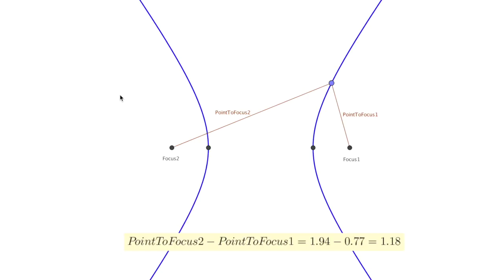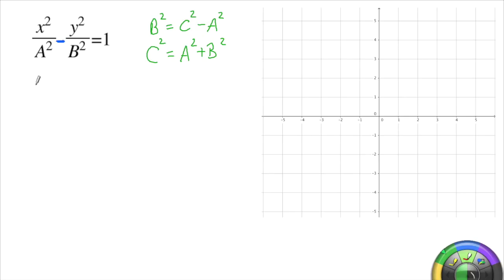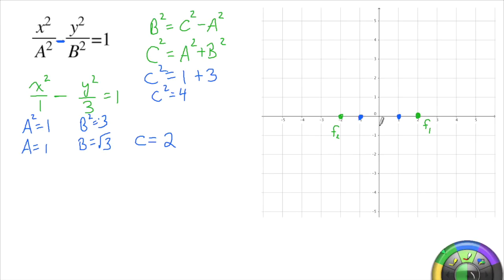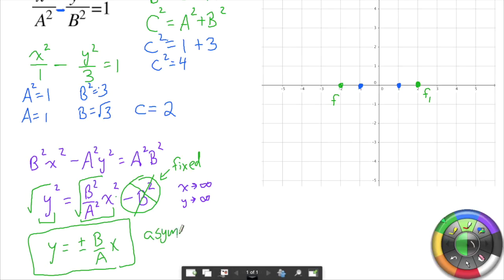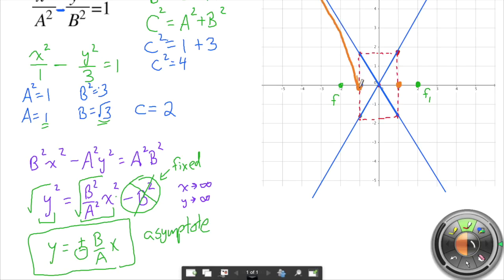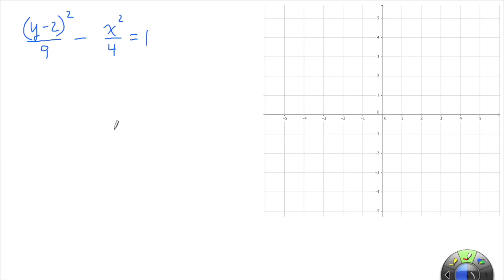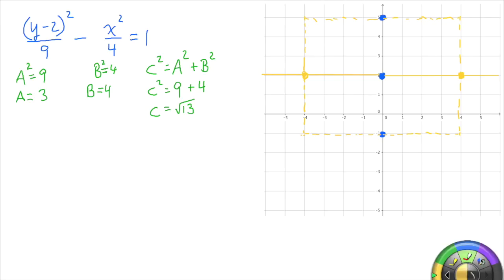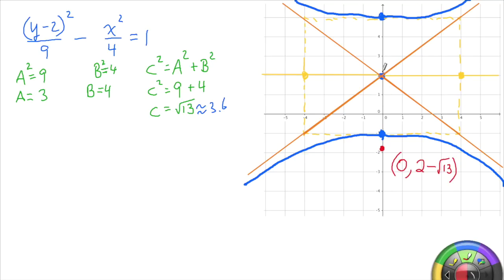Hyperbolas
Description of Hyperbola
Graphing Hyperbola
Transformation of a Hyperbola